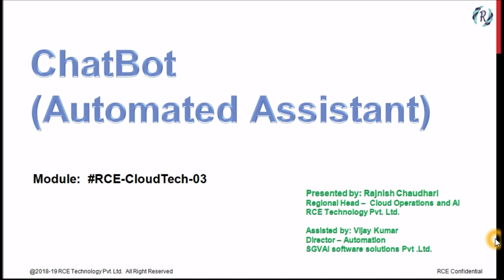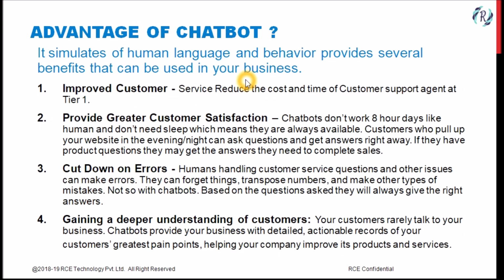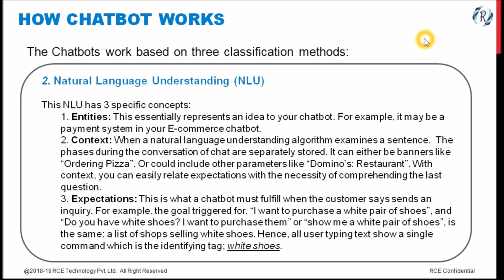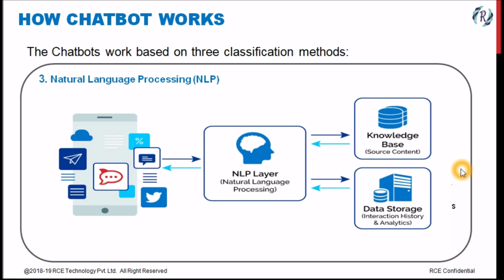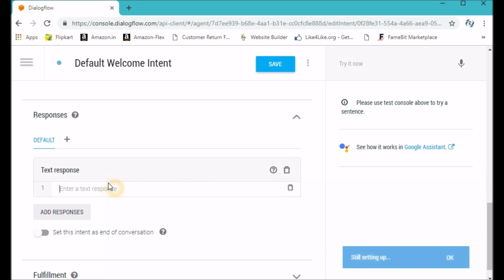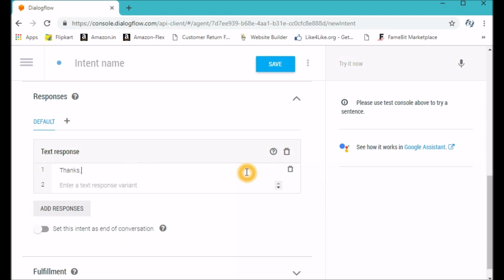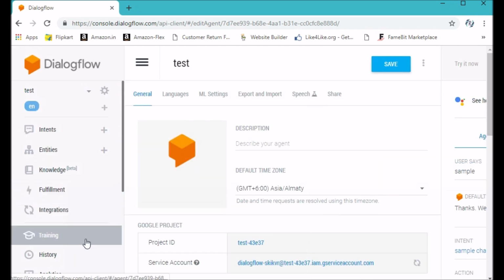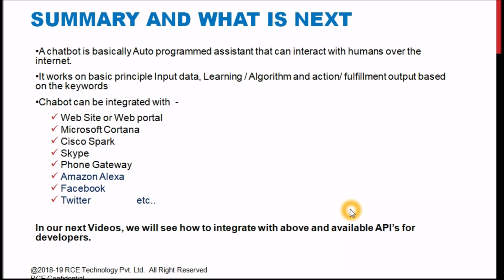RCE "cloudtech-03" - Introduction of Chatbot (AI) and quick deployment demo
RCE "cloudtech-03" - Introduction of Chatbot or AI and quick deployment demo.

Key Notes -
1) A chatbot (also known as a smartbot, conversational bot, chatterbot, interactive agent, conversational interface, Conversational AI or artificial conversational entity) is a computer program or an artificial intelligence which conducts a conversation via auditory or textual methods.

2) Here is a  quick demo, how to build and deploy chatbot for your website.

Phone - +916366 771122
or Any social Media messaging services.

RCE Technology